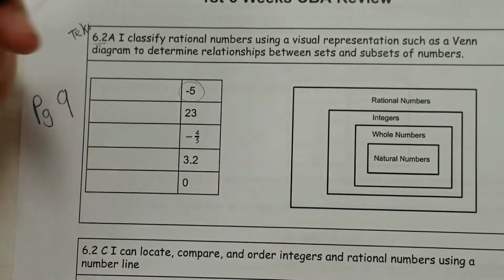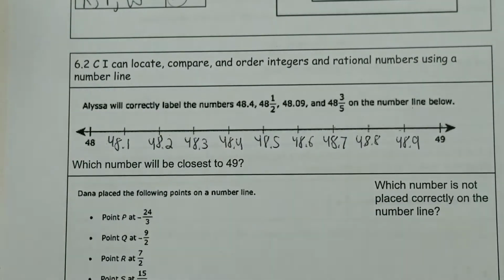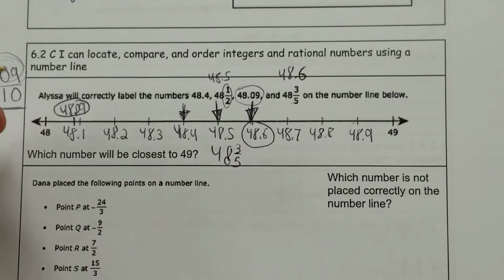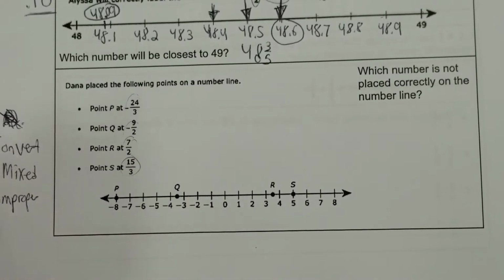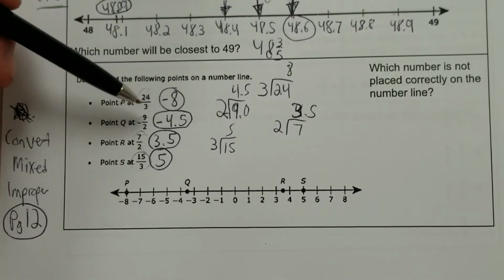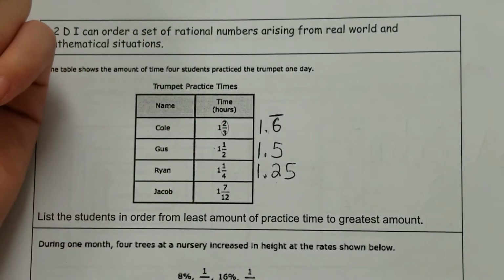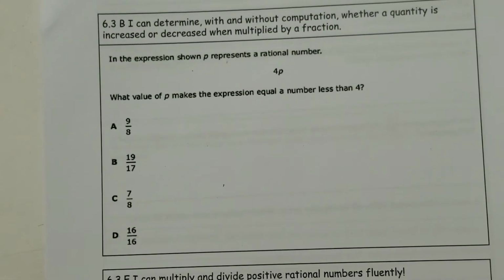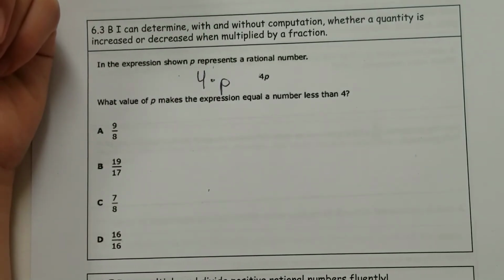CBA 1 review part 1